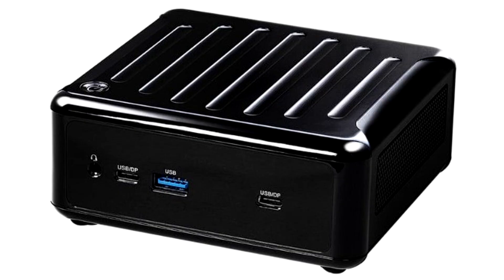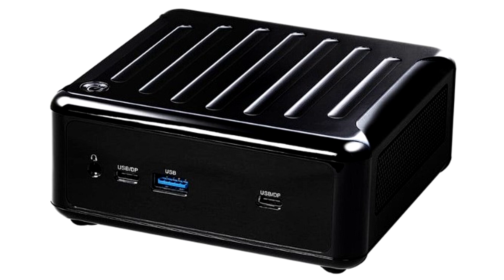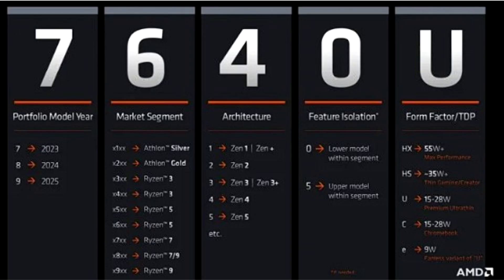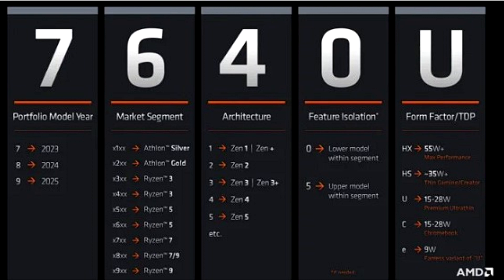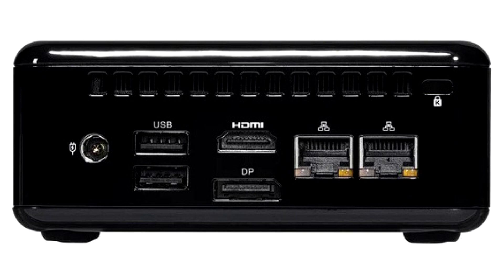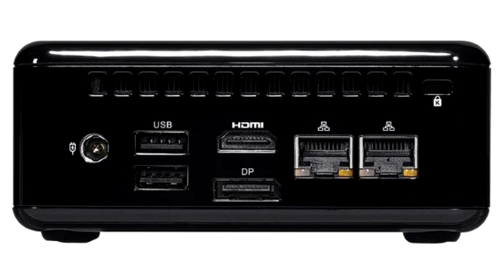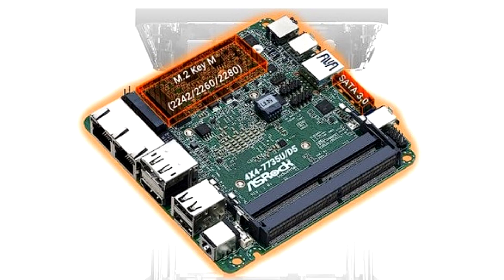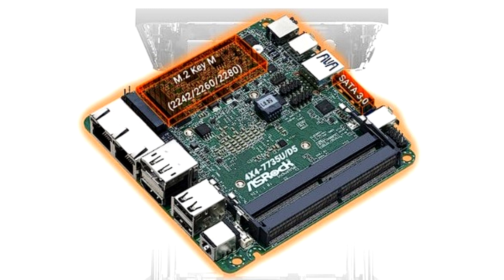The mini PC from ASRock is equipped with a Ryzen 5 7535U or Ryzen 7 7735U processor with a frequency